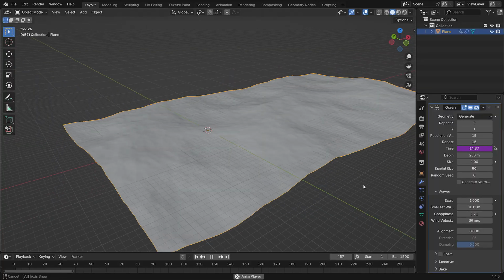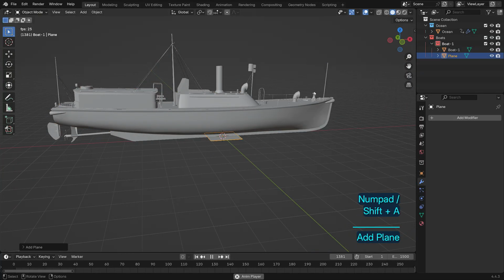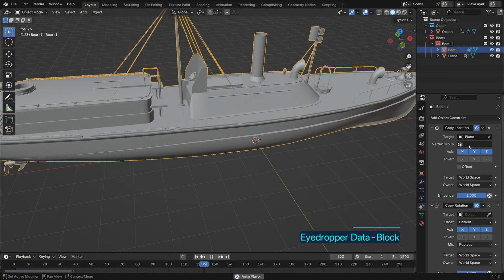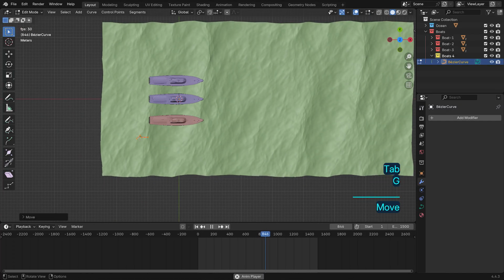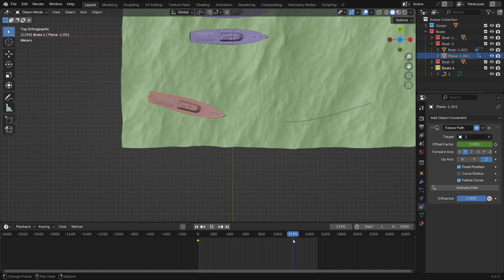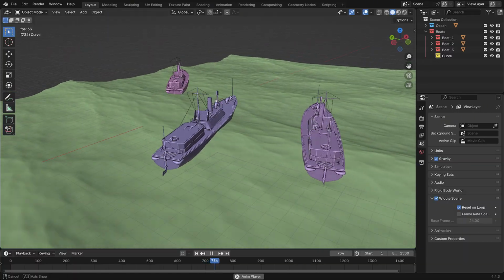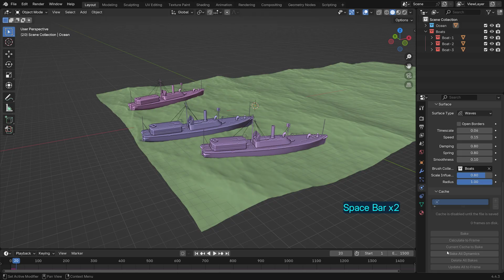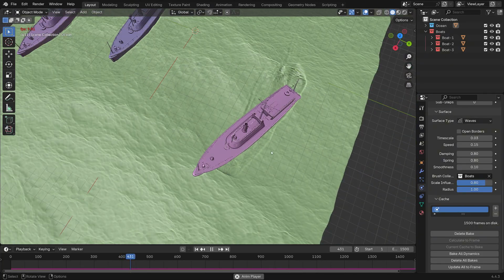Boat Floating Simulation🔥- Blender | By Malikose Studio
Learn how to make a boat float realistically on an animated ocean in Blender 4.4! In this step-by-step tutorial, I’ll show you how to use Blender’s ocean modifier and animation tools to simulate natural wave movement and make your boat follow the water surface smoothly.

This is a beginner-friendly guide perfect for anyone looking to add realism to their ocean scenes.

intro 00:00
Ocean Modifier Settings 00:32
Float Controller Setup 01:13
Boat Location and Rotation Setup 02:07
Make it Float  02:34
Just Duplication 02:50
Animate The Boat 03:04
Bake Your Animation 04:33
Dynamic Paint Settings 05:26
Thanks for watching! 07:14